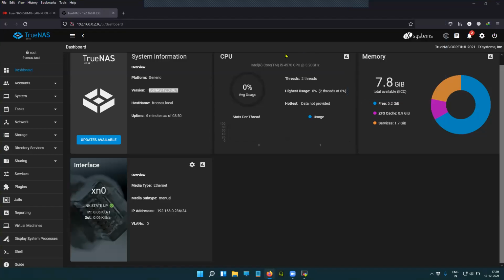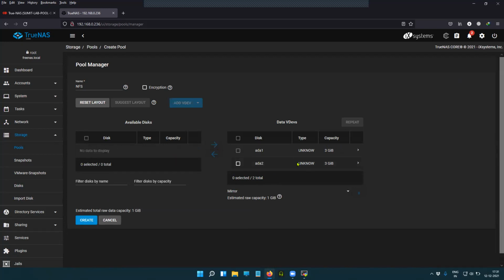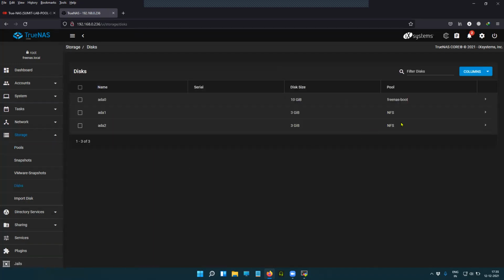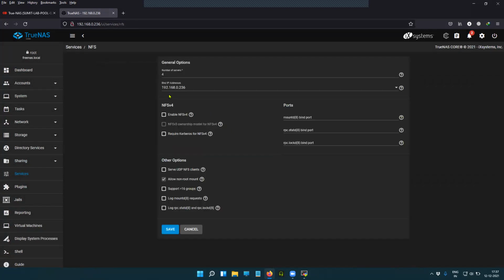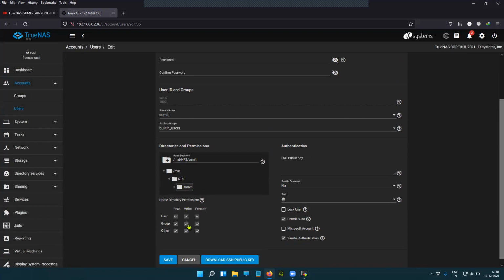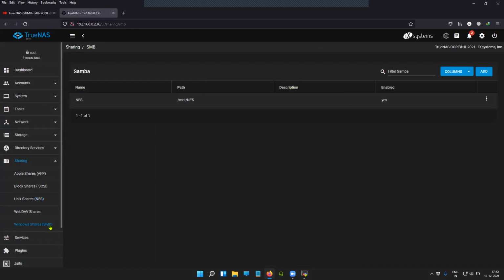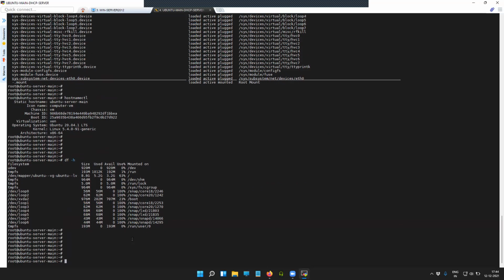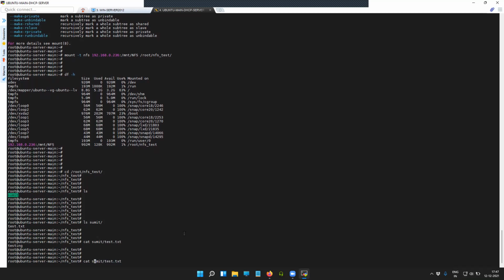Configure SMB or CIFS and NFS shares in TrueNAS or FreeNAS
How to setup SMB orCIFS and NFS shares in TrueNAS or FreeNAS